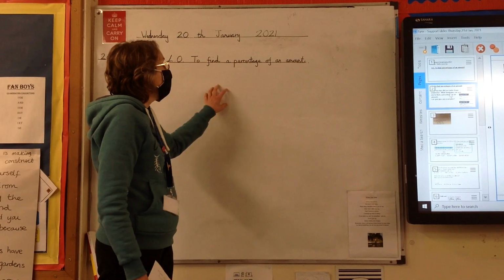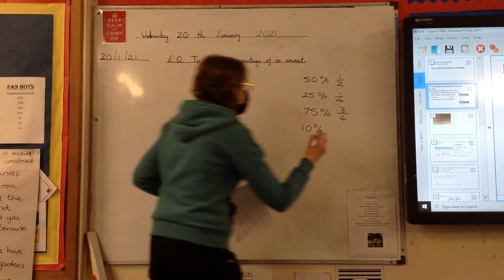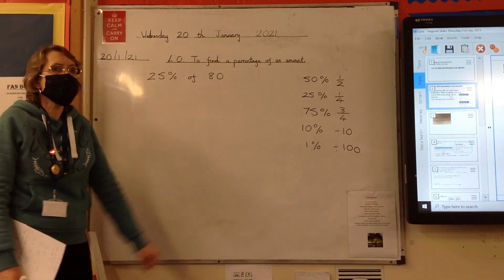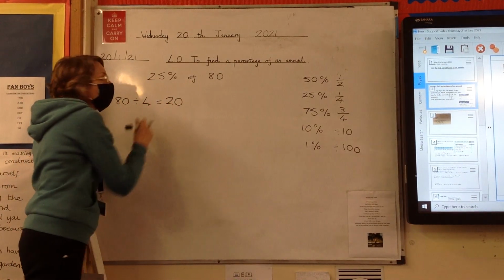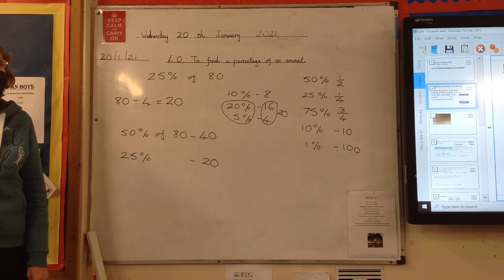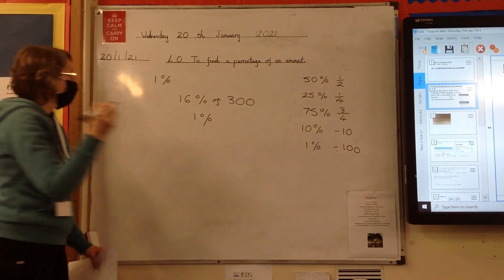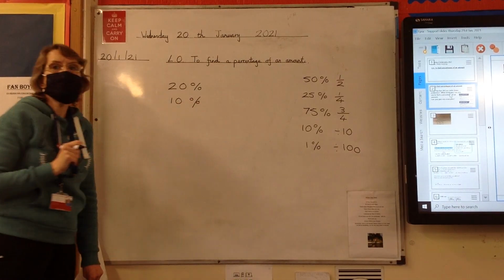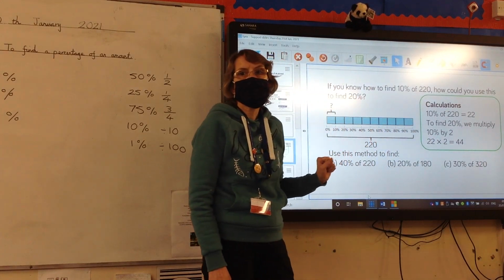Thursday 21st Maths Main task part 1/3